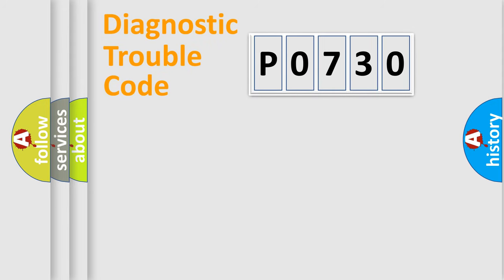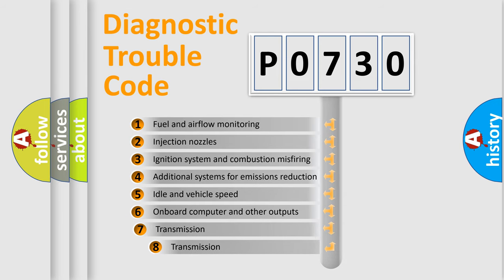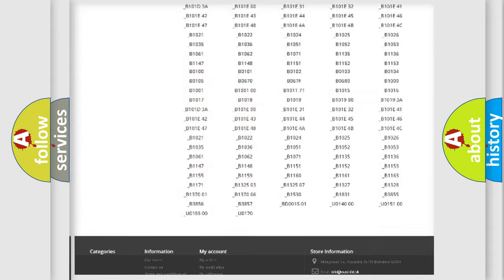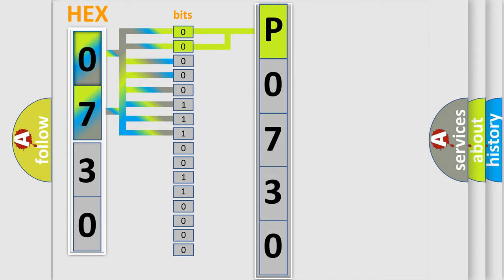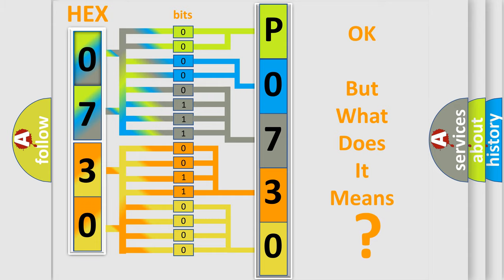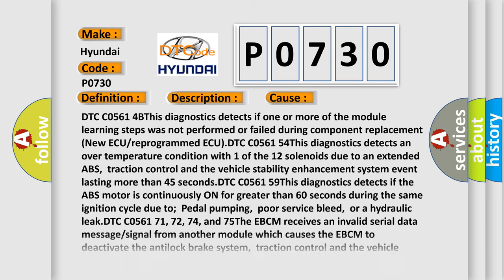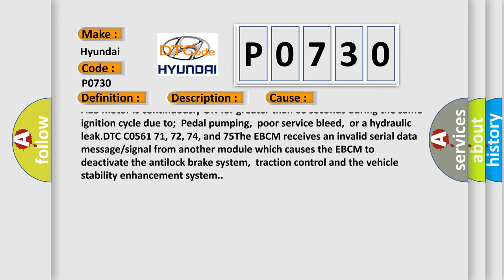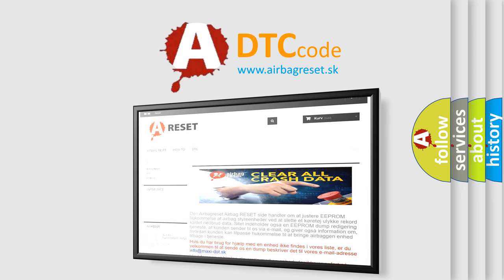DTC Hyundai P0730 Short Explanation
Contents:
0:21 Basic DTC analysis according to OBD2 protocol standard.
1:48 Insight into programming
2:58 A diagnostically understandable description of the Diagnostic Trouble Code
3:05 Basic error definition

Make:
Hyundai
Code:
P0730
Definition:
System Disabled Information Stored Component Protection Time Out - Pump Motor Run On
Description:
Ignition ON.Ignition voltage is greater than 10 volts.
Cause:
DTC C0561 4BThis diagnostics detects if one or more of the module learning steps was not performed or failed during component replacement (New ECU or reprogrammed ECU).DTC C0561 54This diagnostics detects an over temperature condition with 1 of the 12 solenoids due to an extended ABS,traction control and the vehicle stability enhancement system event lasting more than 45 seconds.DTC C0561 59This diagnostics detects if the ABS motor is continuously ON for greater than 60 seconds during the same ignition cycle due to;Pedal pumping,poor service bleed,or a hydraulic leak.DTC C0561 71, 72, 74, and 75The EBCM receives an invalid serial data message or signal from another module which causes the EBCM to deactivate the antilock brake system,traction control and the vehicle stability enhancement system.